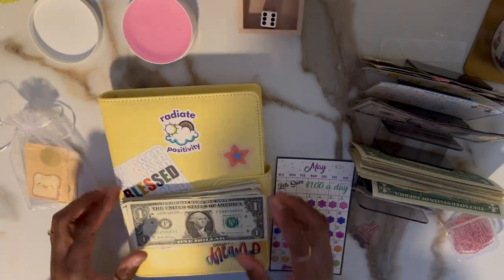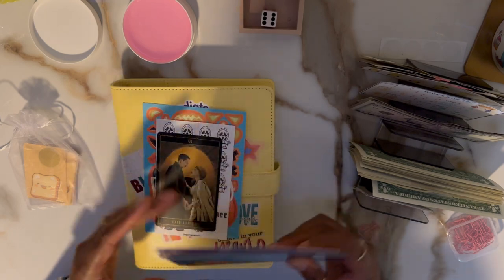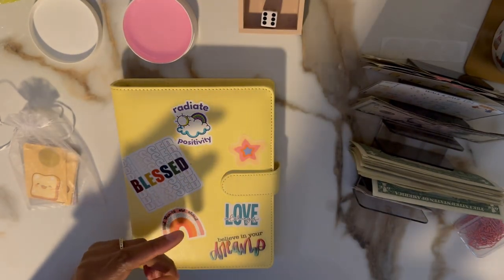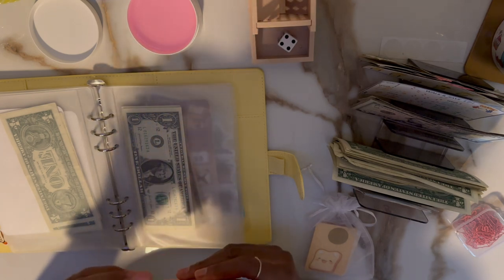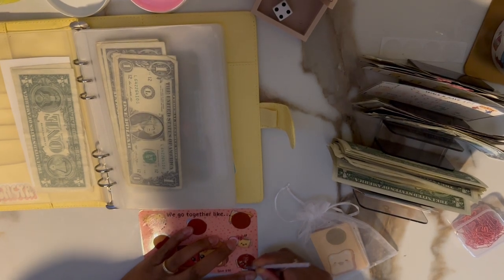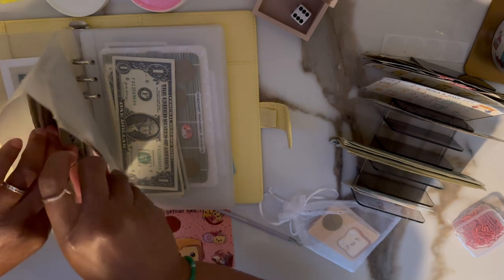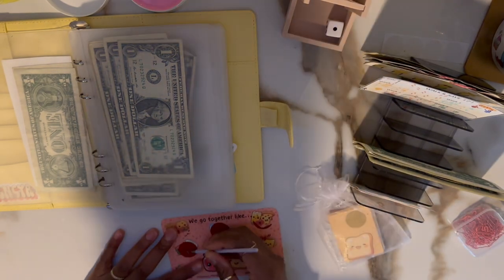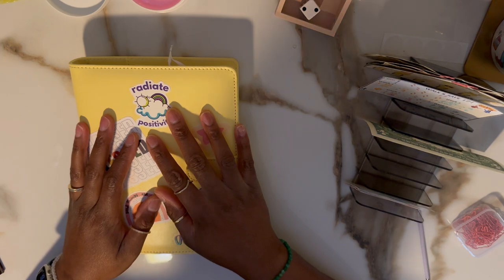🍭Sweets & Treats Saturday Cash Savings 💰